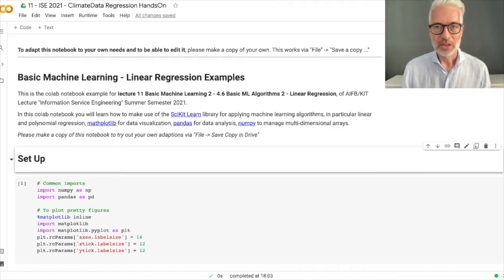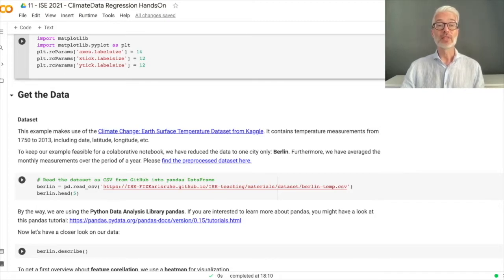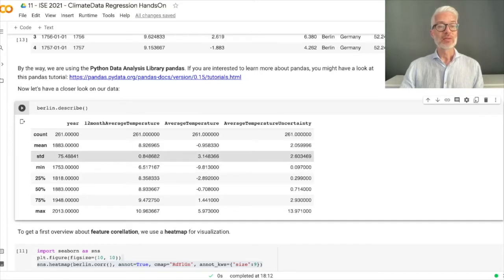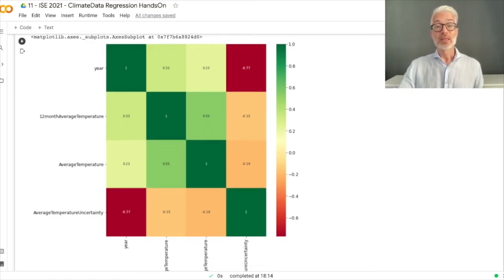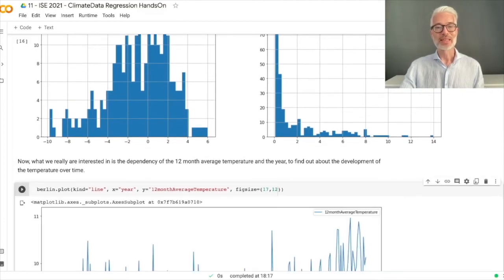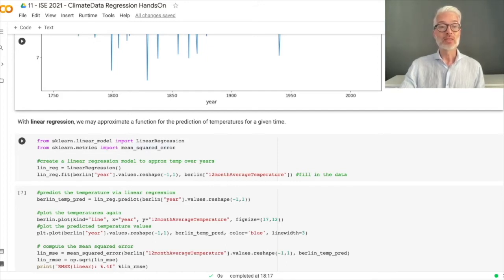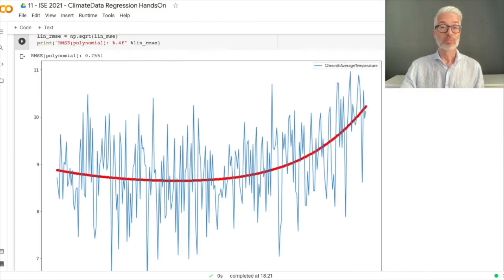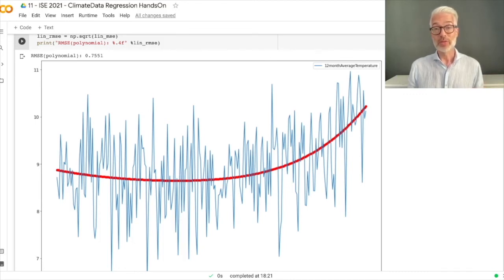4.6b - Climate Change Regression Notebook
4.6b - Climate Change Regression Notebook

Walkthrough of a Google colab notebook with
- dataset analysis
- linear regression
- polynomial regression